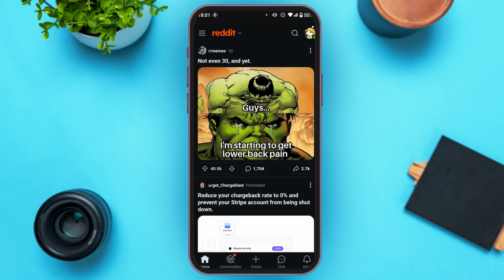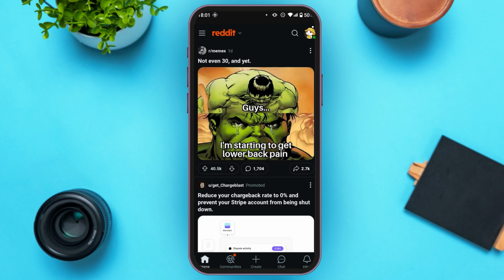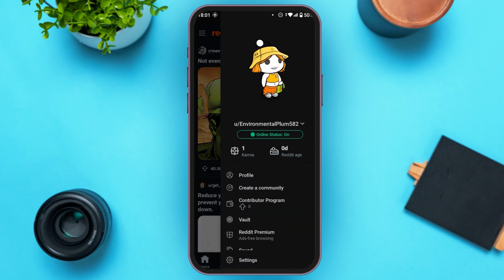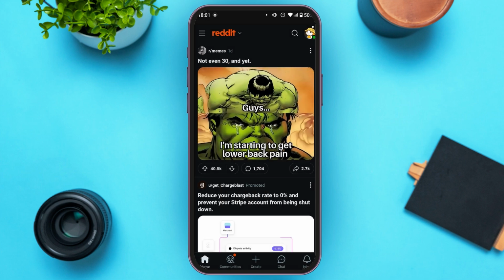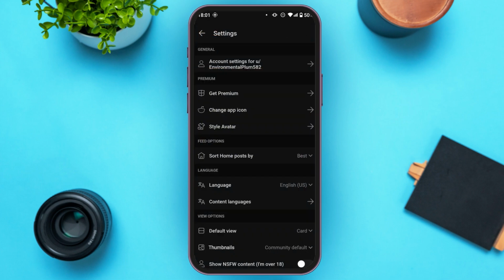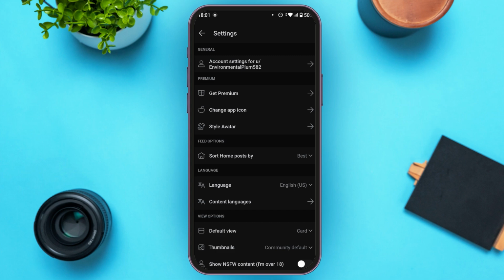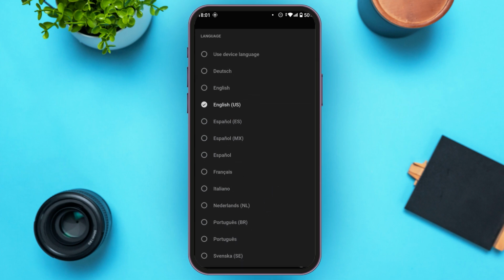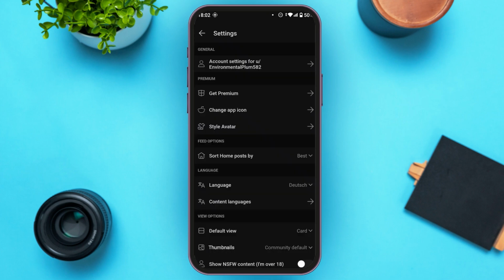How To Change The Language On Reddit App 2024 | Switch Reddit App Language Settings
In this video, we’ll walk you through the steps to change the language on the Reddit app. Whether you want to browse Reddit in a different language or adjust your app’s settings for a better experience, this tutorial will guide you on how to quickly switch to your preferred language. Follow along to customize your Reddit app for easier use.